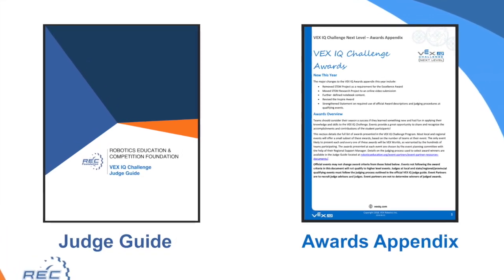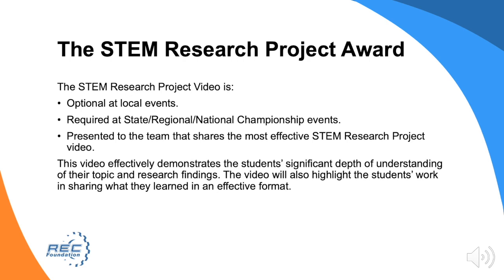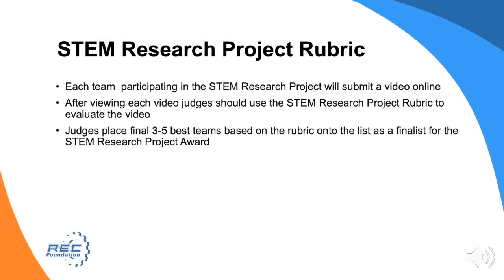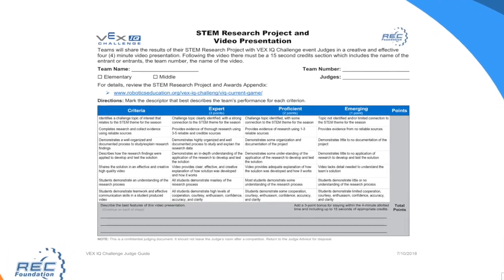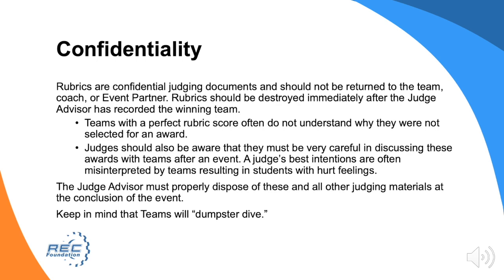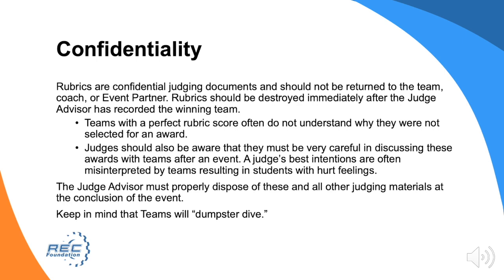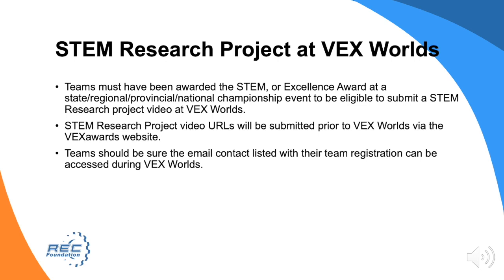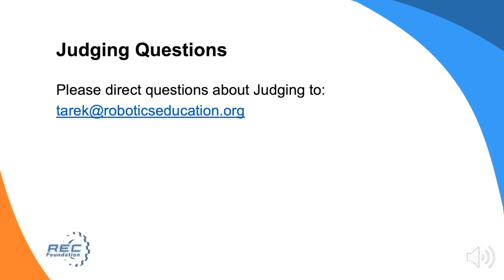STEM Research Project Judging Process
This presentation helps prepare Judges to evaluate VEX IQ Challenge teams' STEM Research Project videos.